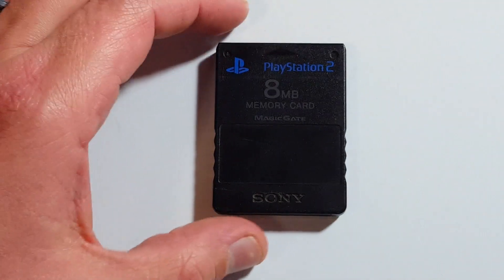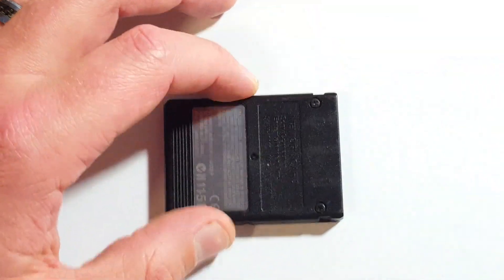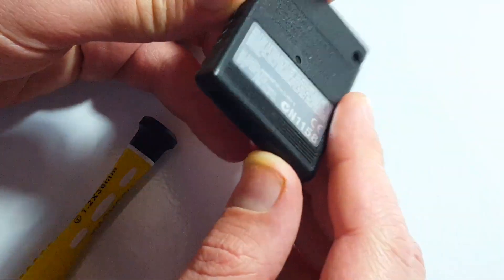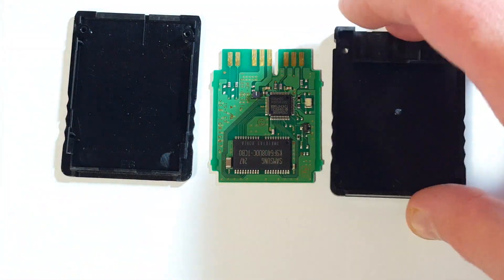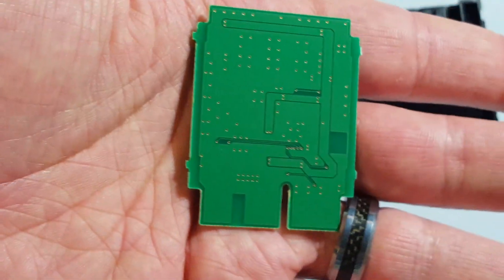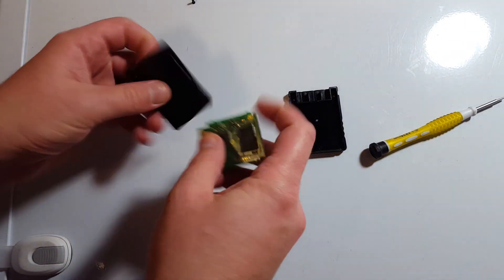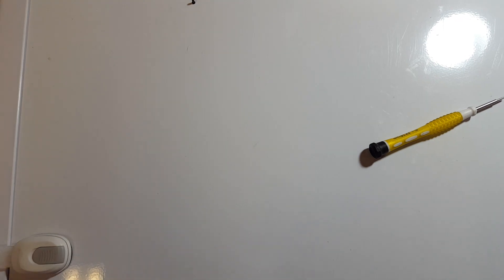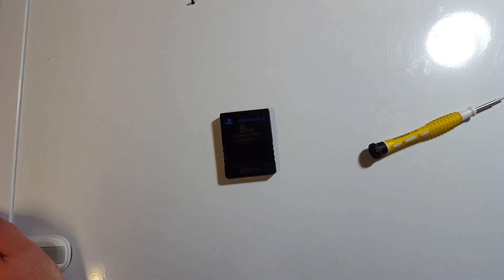Playstation 2 Memory Card Teardown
The PlayStation 2 (PS2) memory card is an essential accessory for the PS2 console, allowing players to save game progress, settings, and other data. Below are the specifications for a standard PS2 memory card:

Specifications:
Storage Capacity:
8 MB: The original and most common PS2 memory card size.
16 MB, 32 MB, 64 MB, and 128 MB: Larger capacity cards were also available from third-party manufacturers.
File System: Proprietary Sony format, designed specifically for PS2 game saves.
Compatibility: Compatible only with the PlayStation 2 console. It is not backward compatible with the original PlayStation (PS1) games.
Connection Interface:
Proprietary Connector: Fits into the memory card slot on the PS2 console.
Dimensions: Approximately 2.2 x 1.7 x 0.3 inches (5.6 x 4.3 x 0.8 cm).
Weight: Light and compact, generally around 10 grams (0.35 ounces).
Data Transfer Rate: Relatively fast, but actual speed can vary depending on the game and the amount of data being transferred.
Durability: Designed to withstand regular insertion and removal, with a robust plastic casing to protect the internal components.
Features:
Game Save Storage: Allows players to save game progress, high scores, settings, and other personalized data.
User-Friendly Interface: Easily managed via the PS2's Memory Card Manager, accessible from the console's main menu.
Non-volatile Memory: Data remains stored even when the card is removed from the console or when the console is turned off.
Multiple Game Saves: Capable of holding several game save files, depending on the size of each save file and the total capacity of the card.
Long Lifespan: Generally reliable with a long lifespan, though older cards may become less reliable over time.